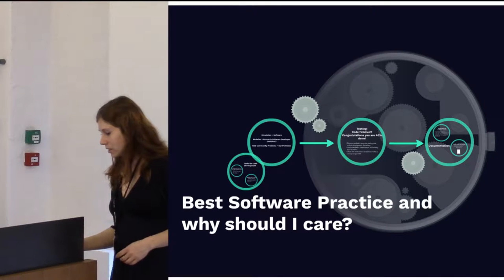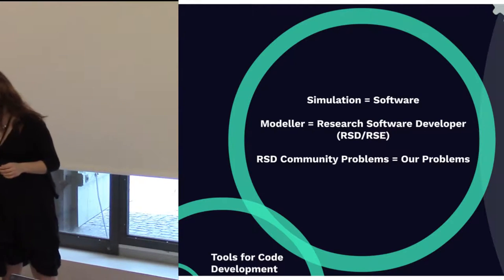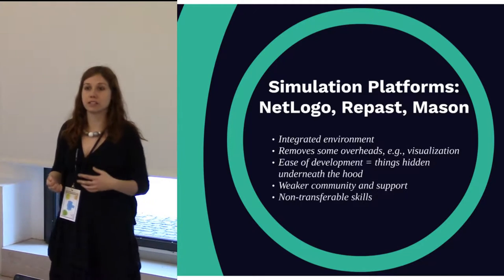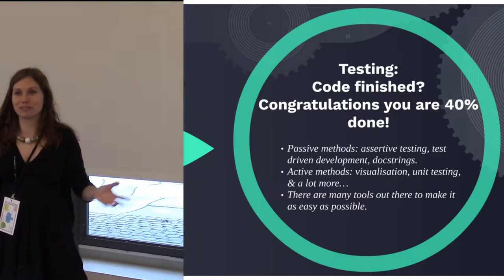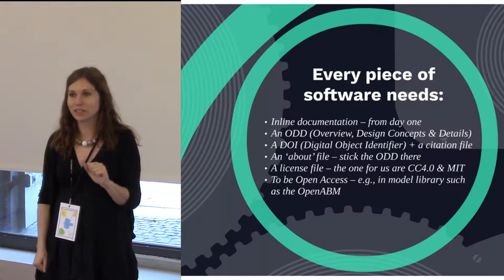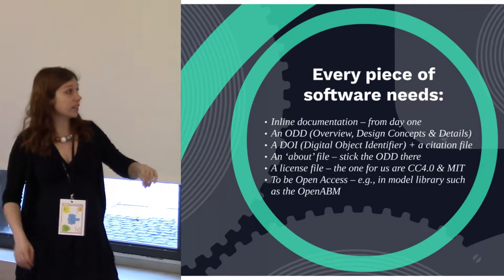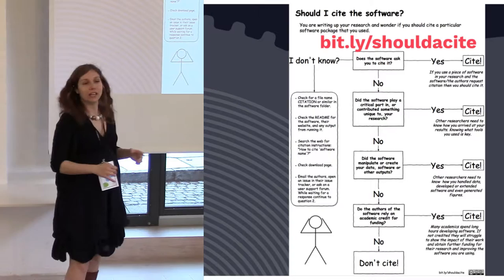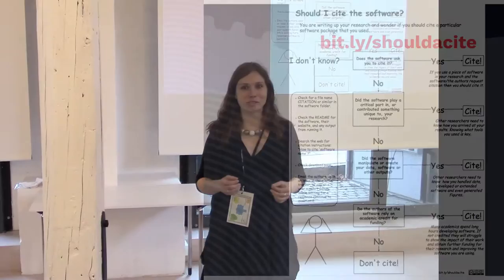Lessons already learned: Drawing from the best software practice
The technical side of things. Different languages, which one to choose? What is ‘good code’? The standards of development, testing, documenting and disseminating.

Iza Romanowska